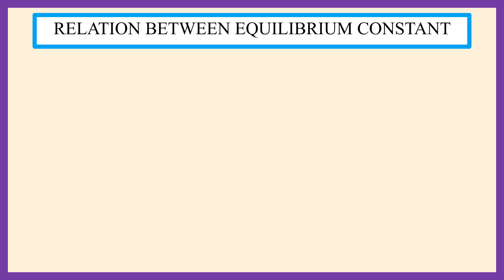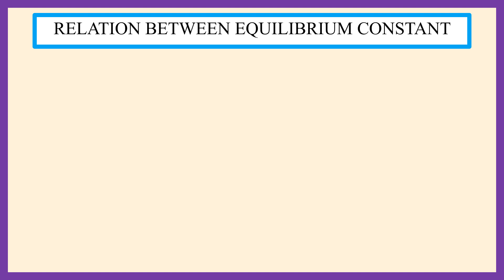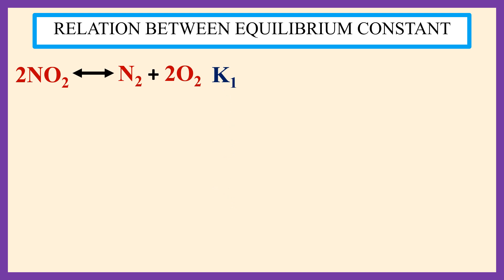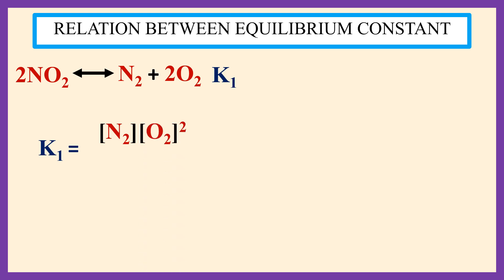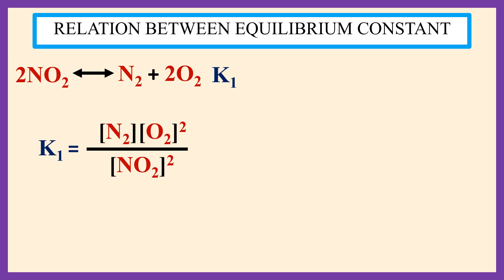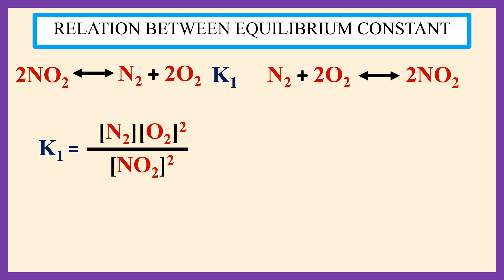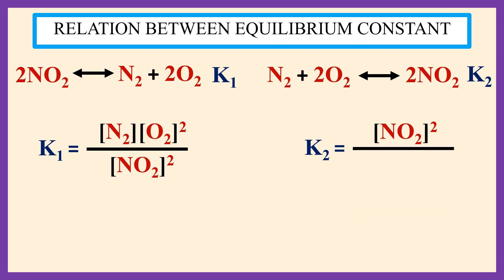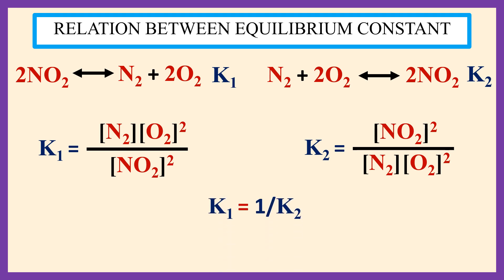SEV NO – 21 Relation between equilibrium constant K1 and K2 for reaction 2NO2→N2+2O2 and N2+2O2→2NO2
Details explanation about the relation between equilibrium constant K1 and K2 for reactions 2NO2→N2+2O2 and N2+2O2→2NO2.